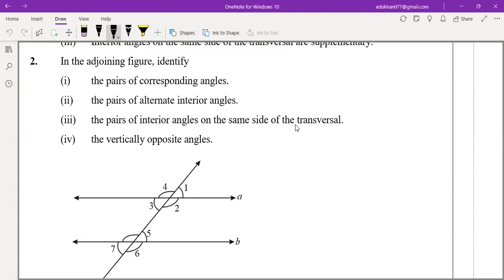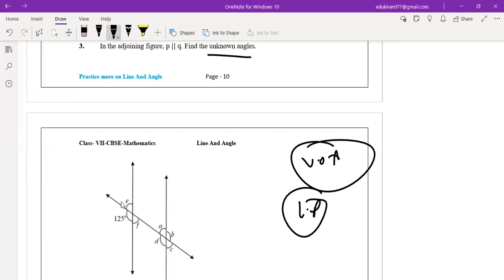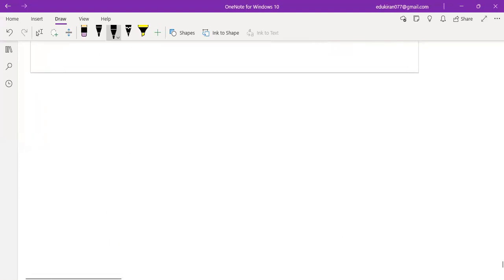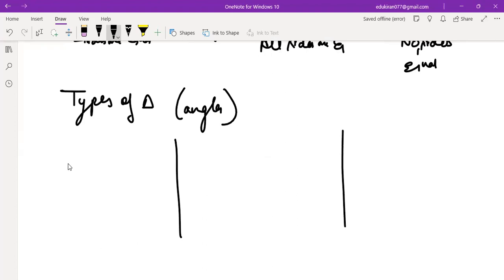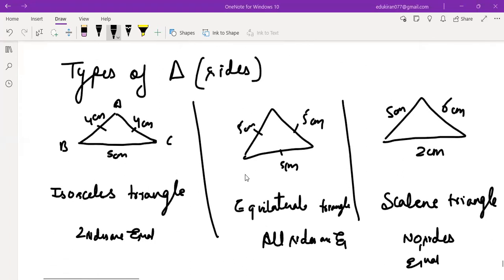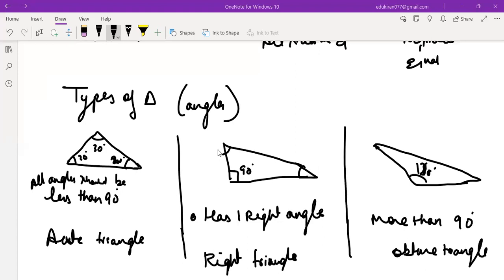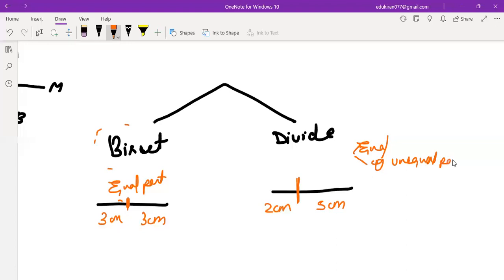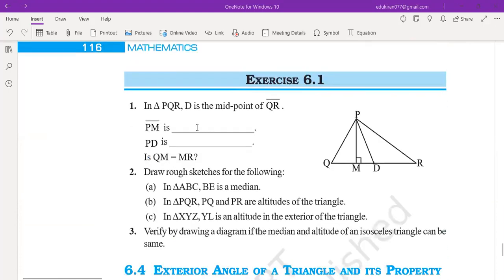Learnivio | Math Lect 7th M1 02-10-2023